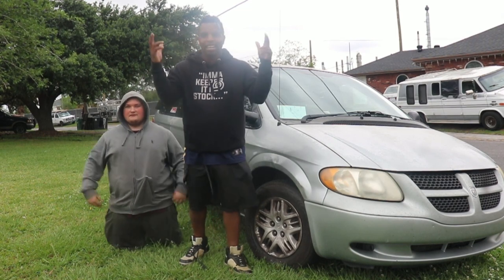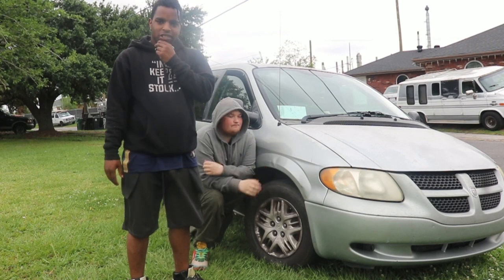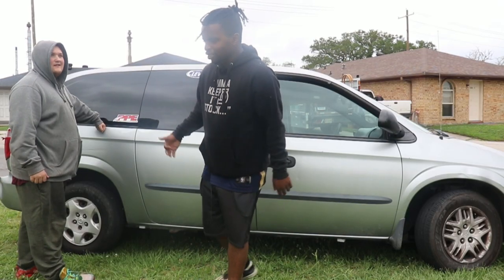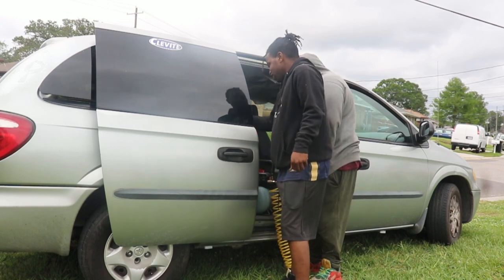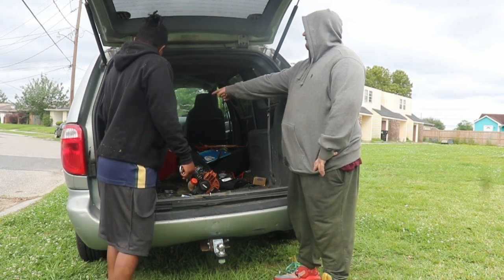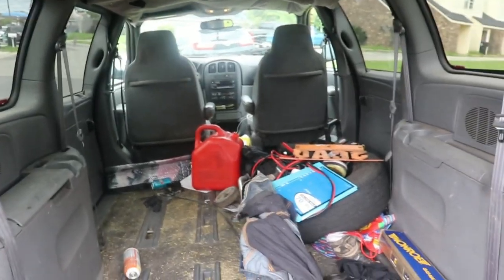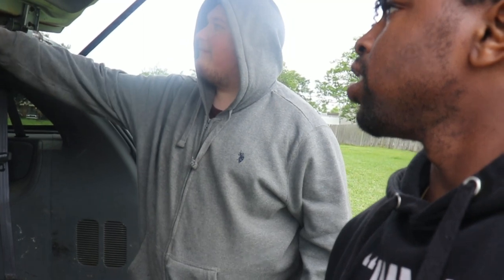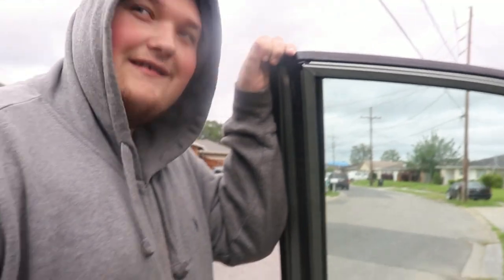Reviewing my 2004 carevan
new videos comeing